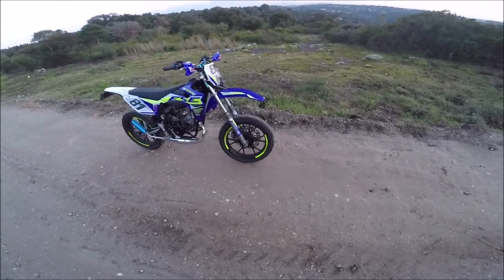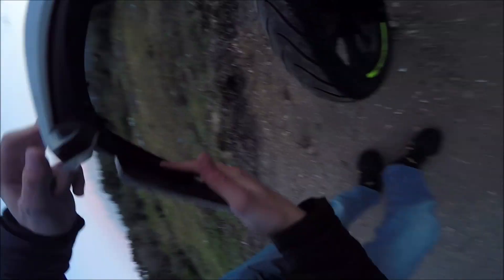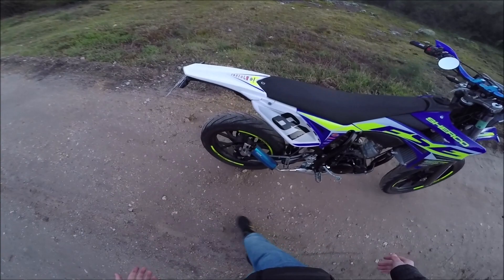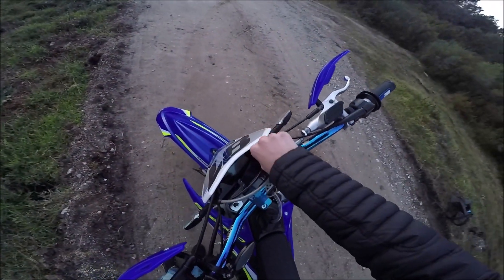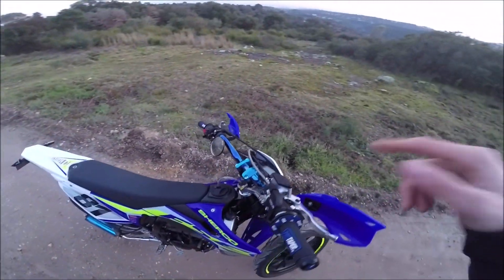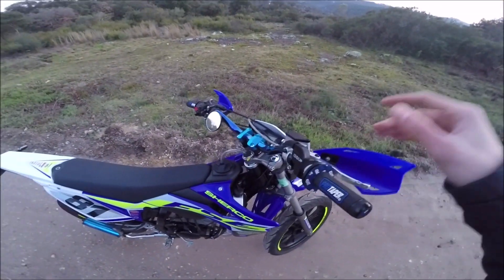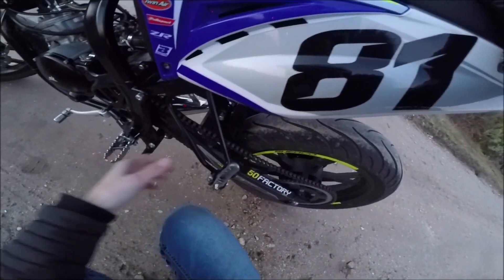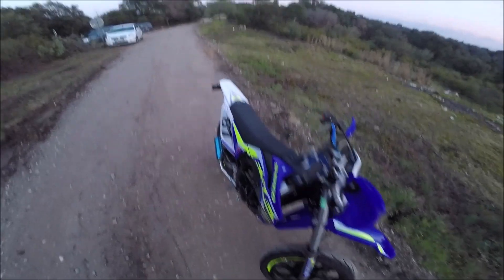Présentation de ma moto 50cc / Sherco sm-r 2020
Bonjour je vous présente ma Sherco sm-r 2020